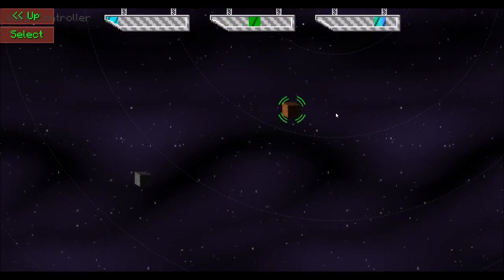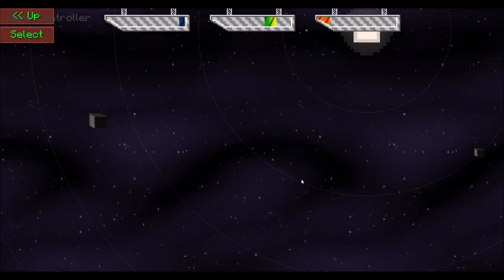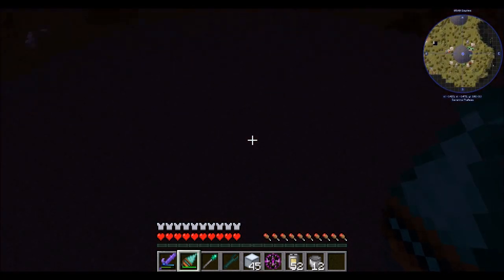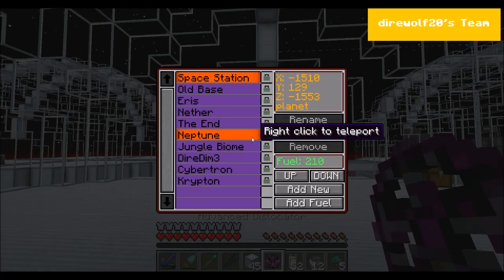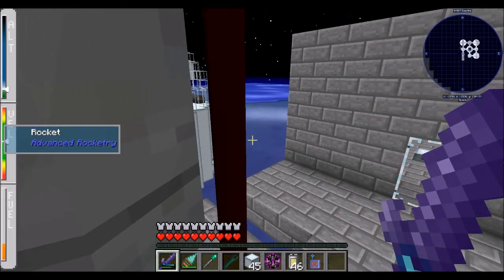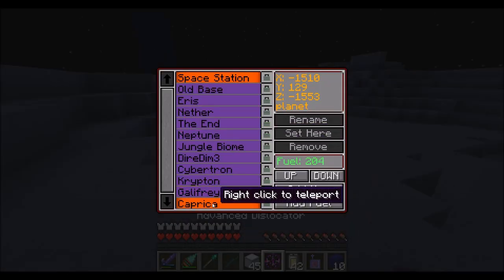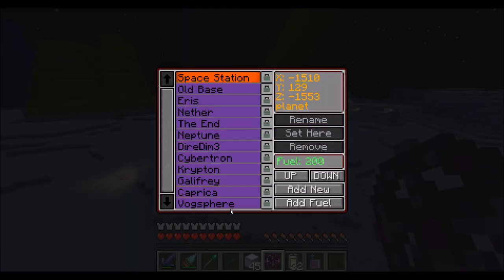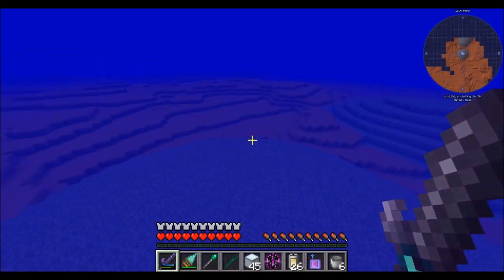AoE Ep 105 Fun Planets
Checking out a few planets, just for fun.